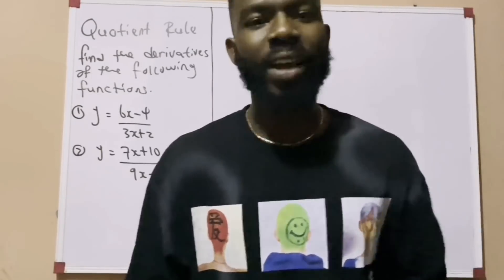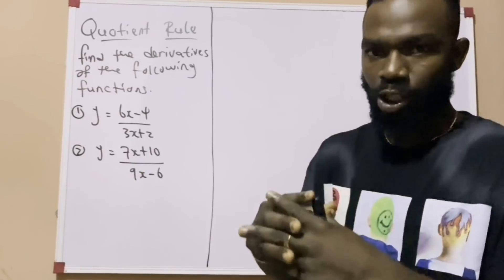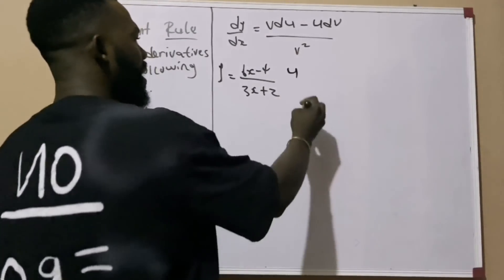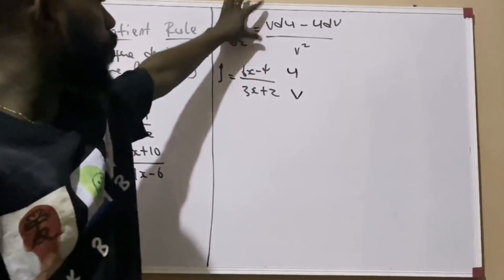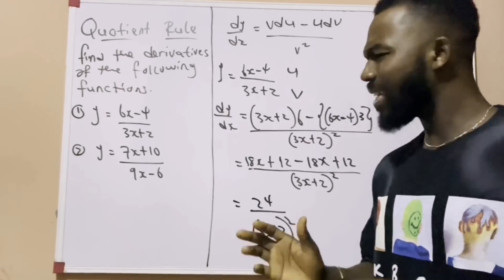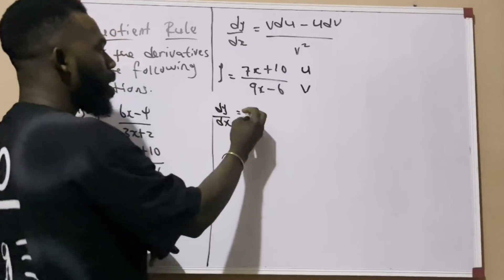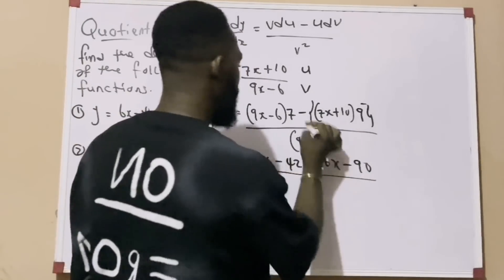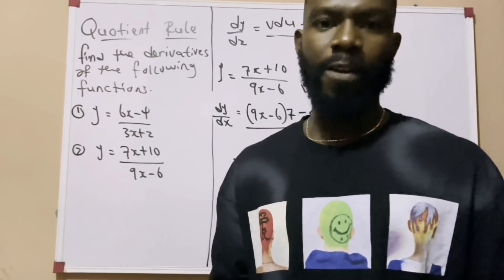QUOTIENT RULE ( Calculus); what your tutors didn't teach you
Differential calculus works with an easy concept.. I took good time to explain in details, how you can understand the concept of this topic and simplified it